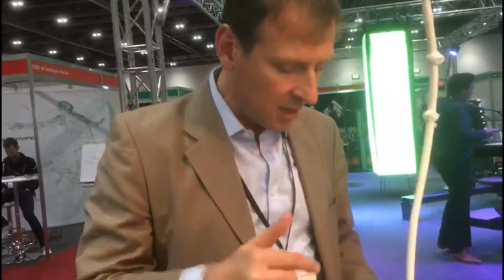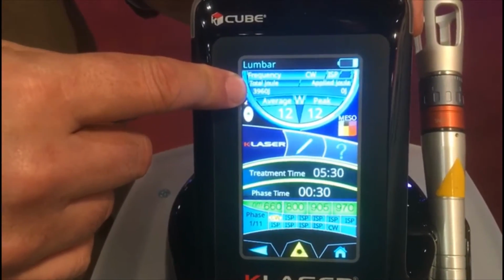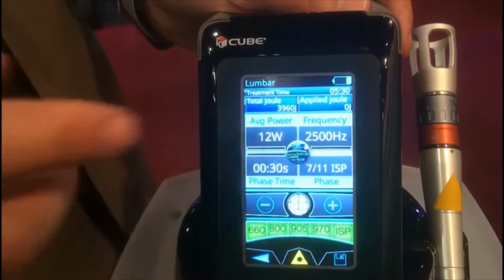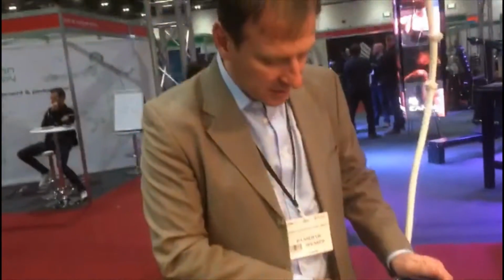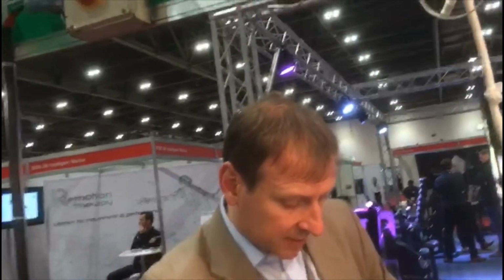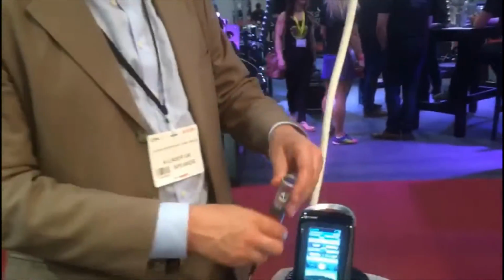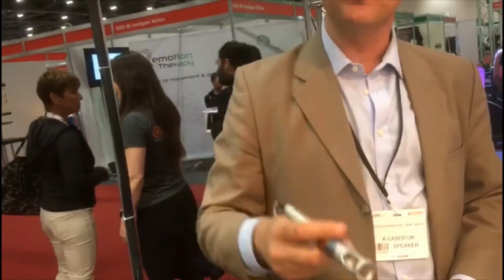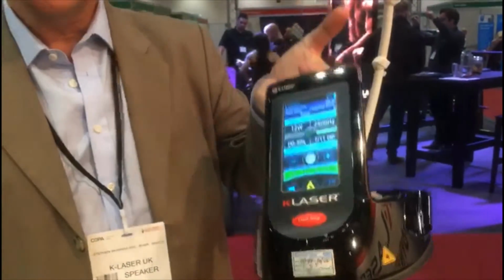Integration K Laser into Modern Clinical Practice with Dr Stephen Barabas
Integration of K-Laser into Modern Clinical Practice Photobiomodulation, Musculoskeletal Healing, Rehabilitation and Pain Management.
Dr. Stephen Barabas BSc., BVMS., MRCVS.
Honorary GSTT Laser Consultant
Director of VBS Direct Ltd. & Director of K-Laser UK Ltd.
Power, Wavelength and Pulse Frequency – all work in unison to enhance clinical outcomes and speed of healing.

Widest Range of Clinical Applications compatible with modern medical and post-surgical rehabilitation and pain management

Proven Positive Published Results:
Wounds, including non-healing diabetic ulcers and bed sores
Soft tissue musculoskeletal accelerated repair
Bone and Cartilage accelerated healing
Neurological cell stimulation
Pain Management and Anti-inflammatory action
K-Laser has NICE Guideline Post cancer rehabilitation